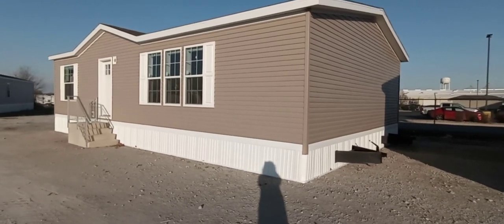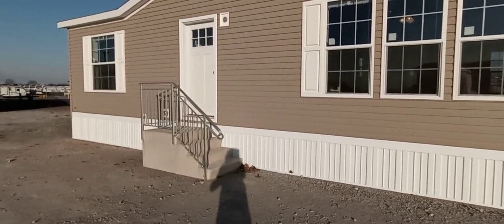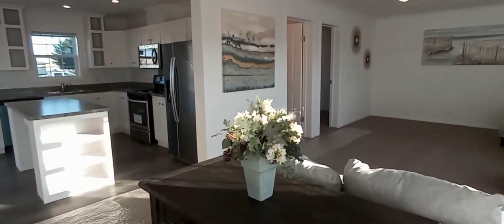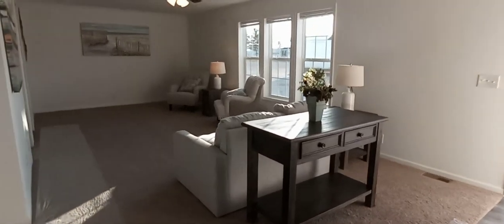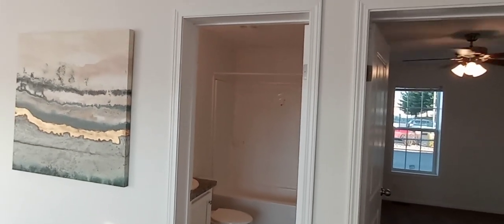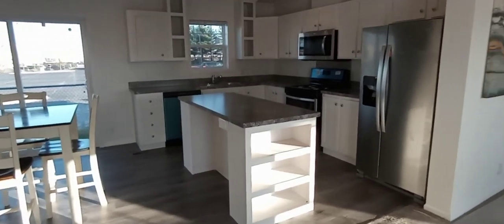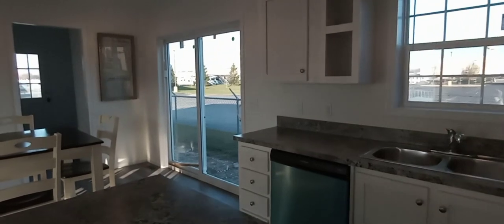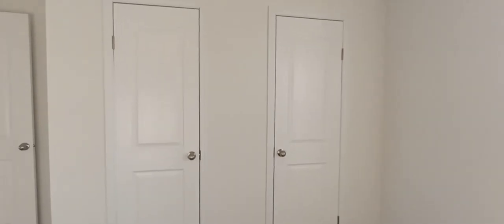28X44 "Lake Terrace" by Champion Homes-28' LIVING ROOM!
This is a walk through of a 2 bedroom, 2 bath manufactured home. It is our best priced home and one of our feature homes for 2023. Come visit for a free tour :)